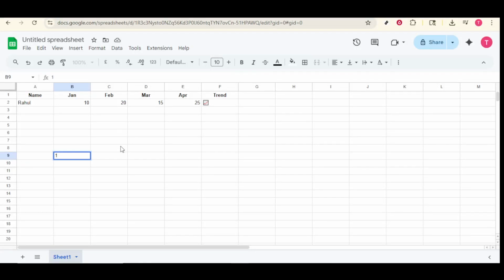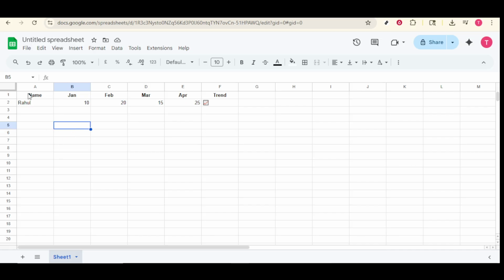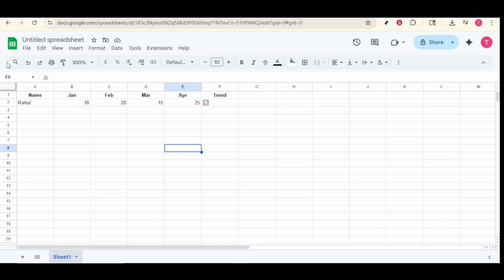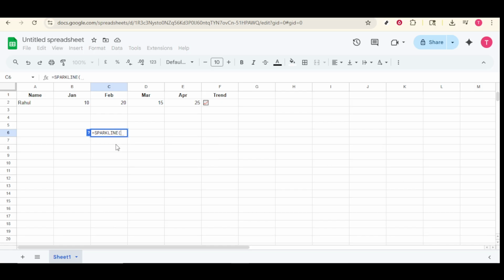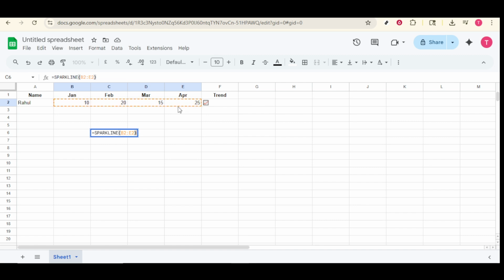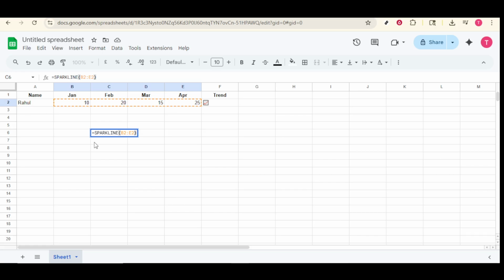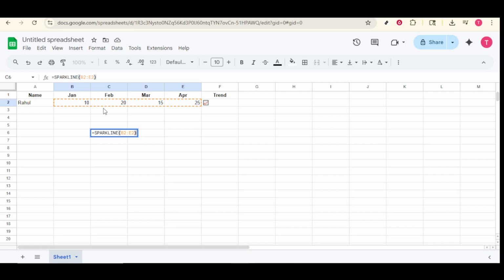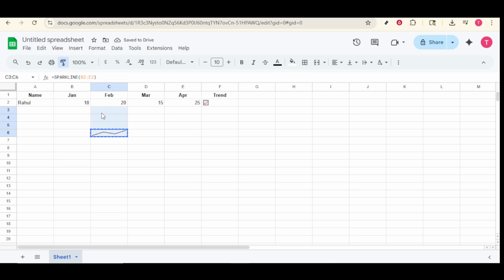How To Create A Sparkline In Google Sheets